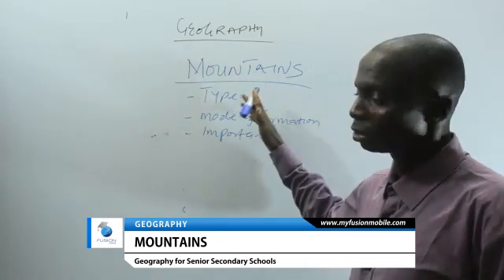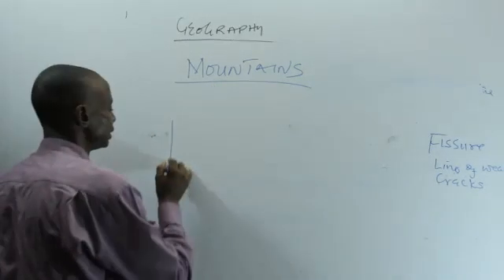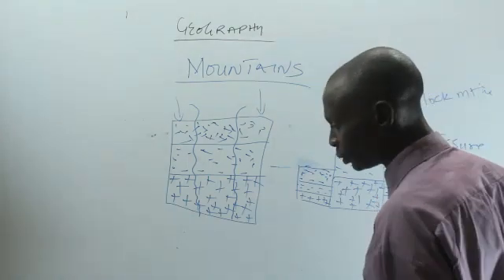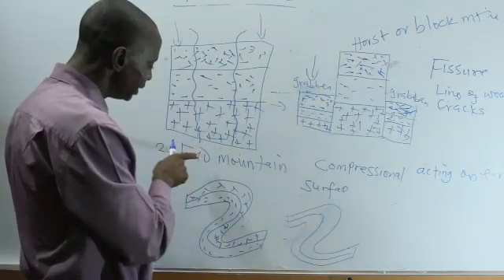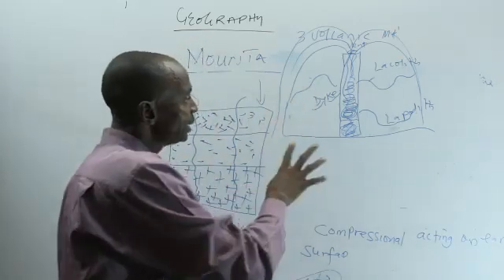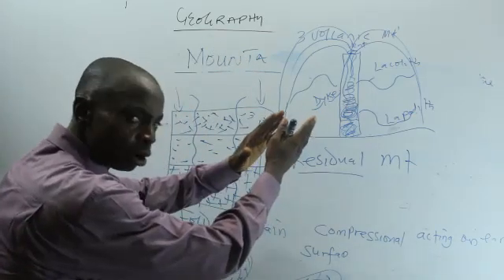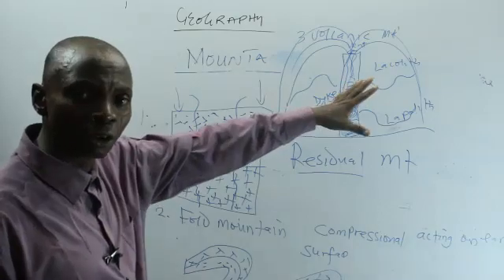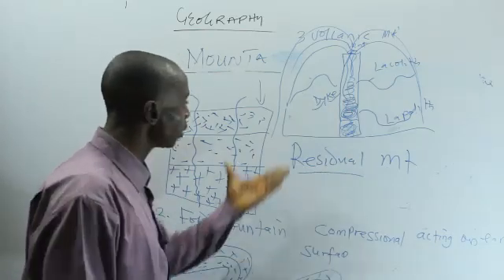Mountains (SS 1, JAMB Tutorial, WAEC, NECO, Post-UTME, NABTEB, etc)